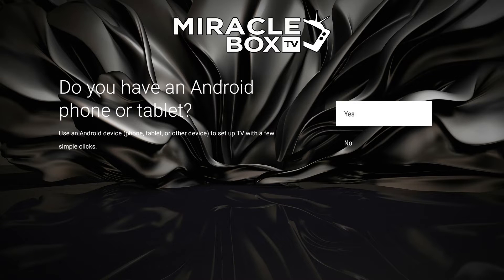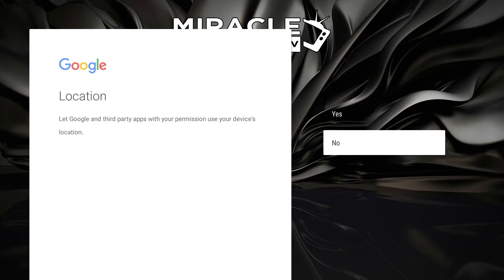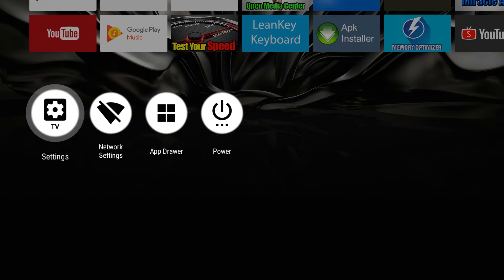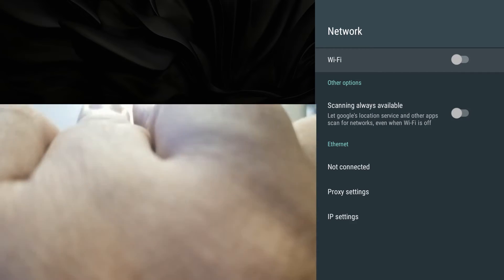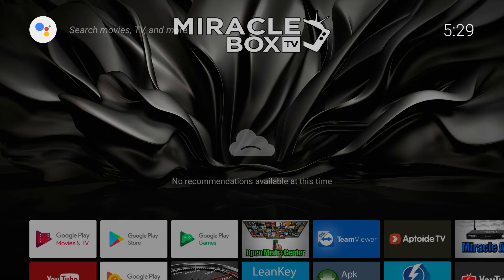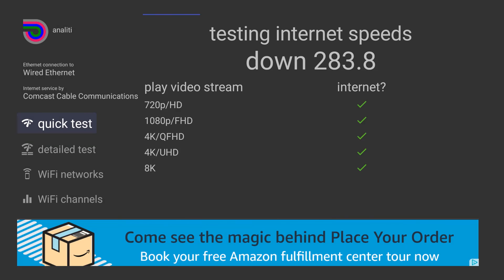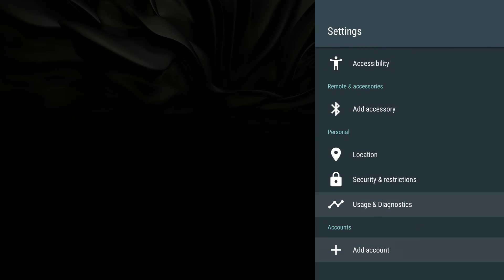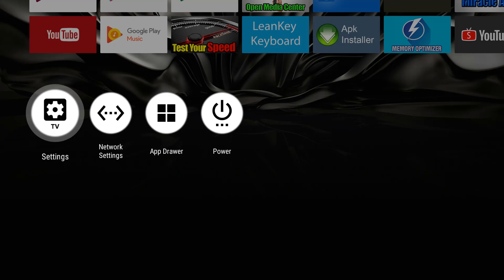Miraclebox 4.0- Connect with Ethernet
After you have watch the Miraclebox 4.0 getting started video

You should now be ready to connect your Machine to the internet. In this video we show you how to connect vi Ethernet cord